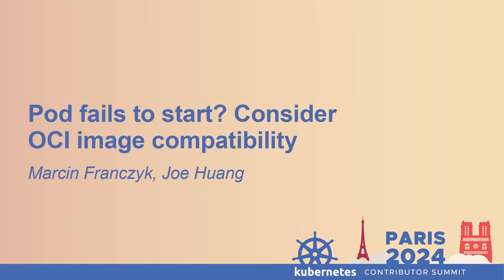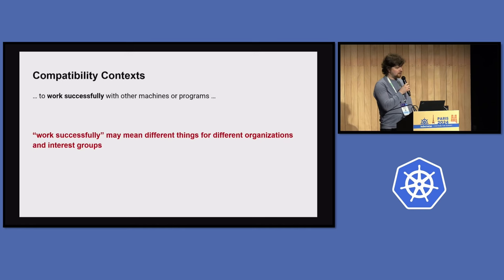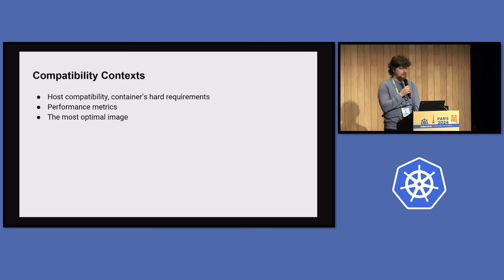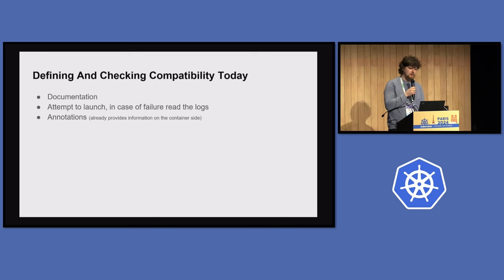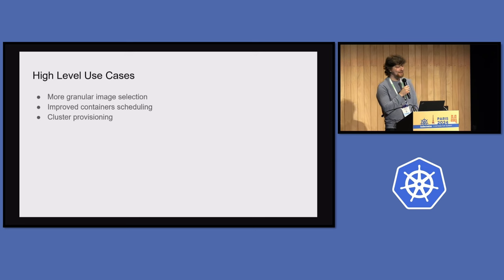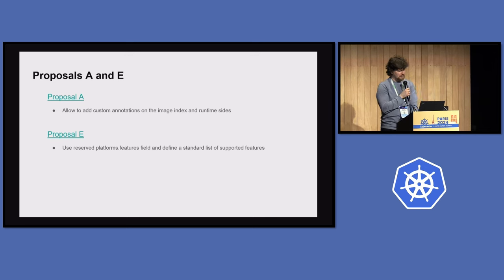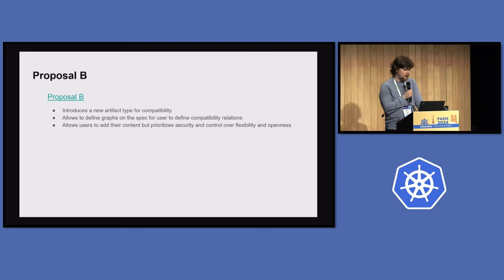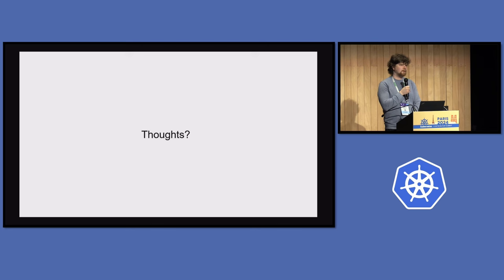Pod fails to start? Consider OCI image compatibility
A new working group has been established within OCI, the Image Compatibility working group. In this session we want to present the progress of the working group, gather feedback and discuss how the new standard could influence Kubernetes.